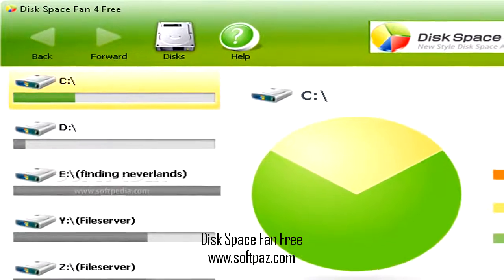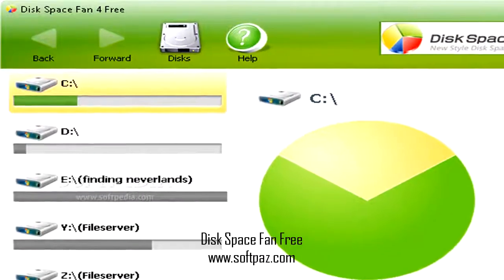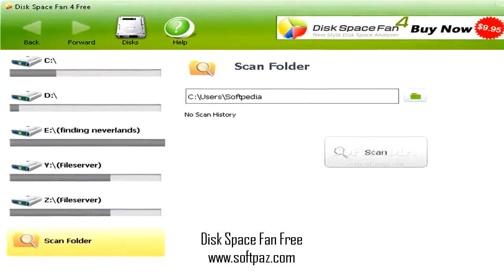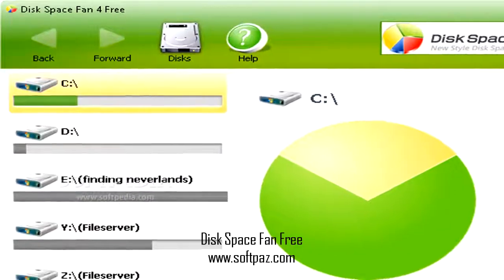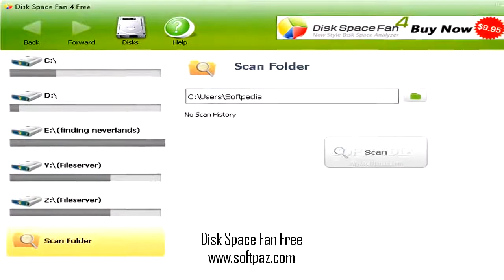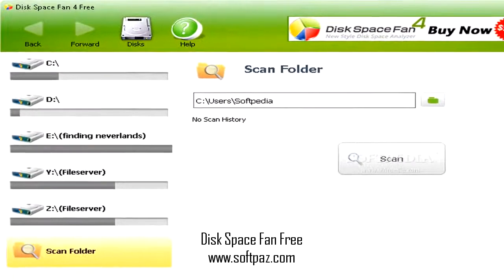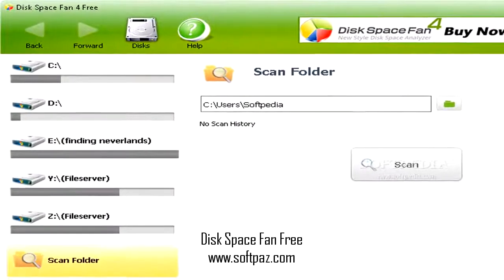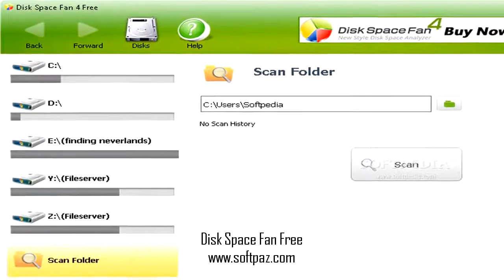Disk Space Fan Free Windows Download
Disk Space Fan Free Windows free direct download link with resume support. Just visit this page at Softpaz and download what you wish!
Directions to download and install can be found at the link! With time, the hard drive gets overcrowded with files that take up a lot of space on the disks. Disk Space Fan Free is a useful tool that analyses the system and looks for those files that you should probably delete.
The app comes with a nice and colorful interface, displaying the scan results with an interesting chart. At startup, the app does a quick, superficial scan of the system, evaluating the disk size and the amount of used space.
You can scan any of the drives on the computer, including mobile devices. The results are displayed in a chart structured by folder and subfolder. By clicking any of the areas, you gain access to any of the folders and, eventually the files, which are organized by type and size.
Furthermore, besides scanning the drives, the app may look into a specific folder, which can be selected by browsing through various directories. As a bonus, the software also supports network paths.
You can open, erase or exclude any of the files and folders in the chart. This can be done simply by selecting the desired option from the right click menu.
Scanning is done quite fast, but the time spent on this operation depends on the size of the disk and the number of files, especially since the app analyzes all items.
The fact of the matter is that Disk Space Fan Free is a useful tool that can locate all the files that are crowding the system. The user-friendly interface should be easy to figure out even by those with less experience.